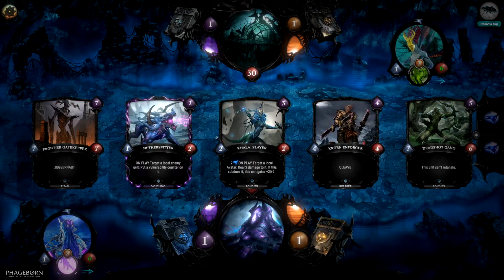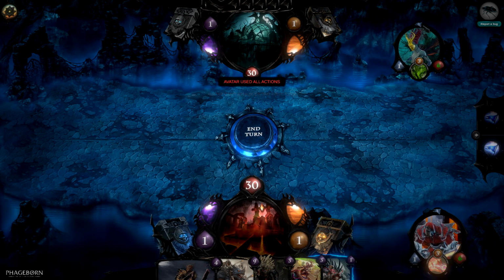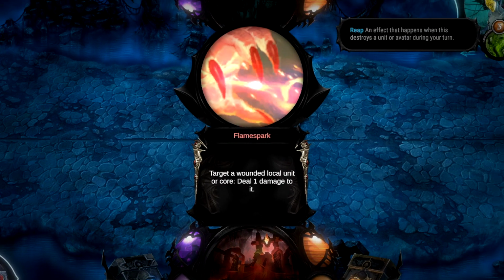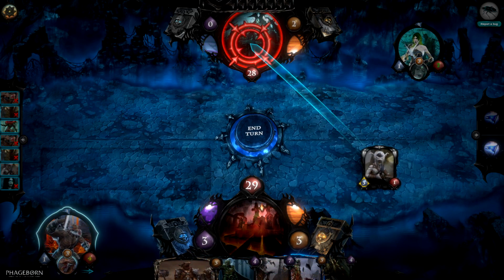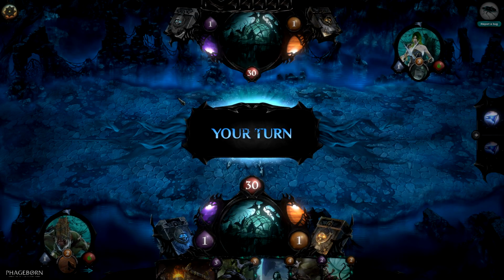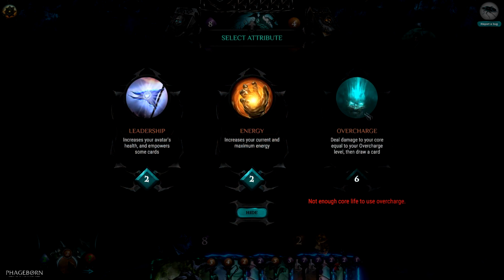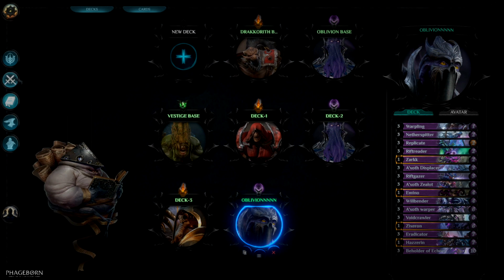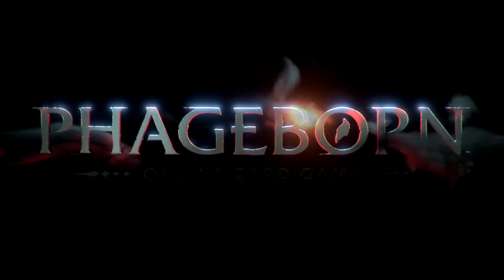PHAGEBORN Online Card Game - TUTORIAL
Learn the basics and intricacies of Phageborn's multi-layered gameplay system and dominate your way to the top of the rank!

0:37 Mulligan
0:56 dual resource (Essence & Energy)
1:22 Unit cards
1:38 First turn
2:04 Avatars
2:38 Avatar subdue
3:12 Dual lanes
3:27 local restriction
4:01 Unit states and moving
4:27 Combat
5:31 Attribute selection (leadership, energy, overcharge)
6:32 Energy cards(Abilities, Ambushes & special attacks)
7:41 Player Experience and level up
7:53 Blacksmith (Card progress)
8:06 Shrine (Avatar progress)
8:20 Deck building(Making a deck and restrictions)
9:00 Starting a match